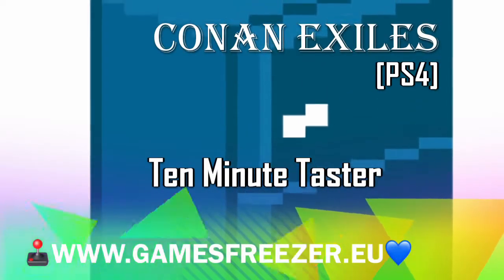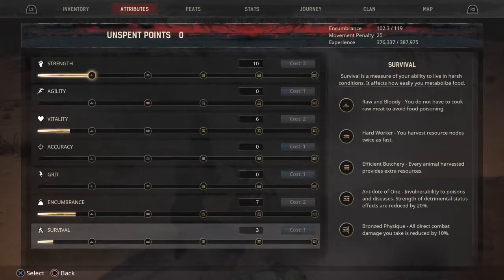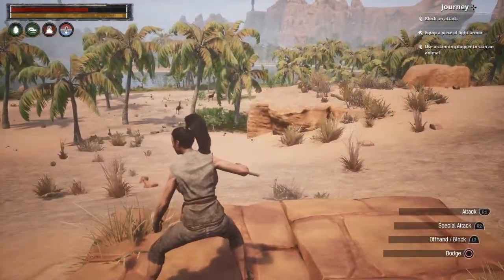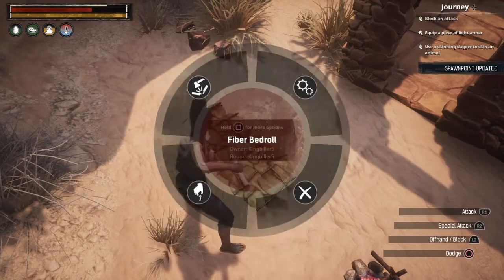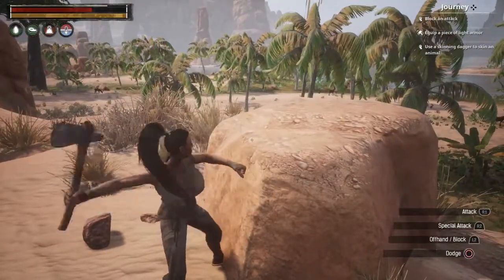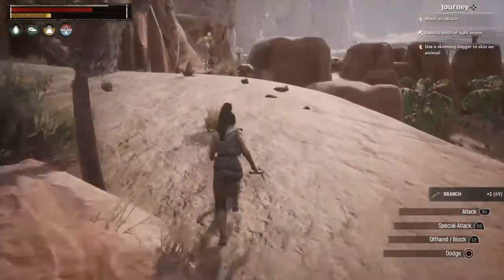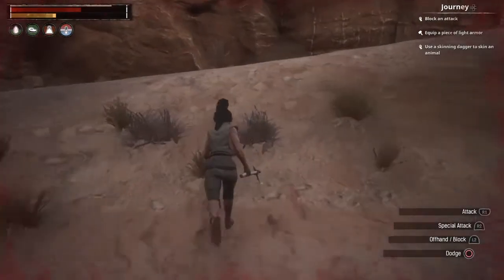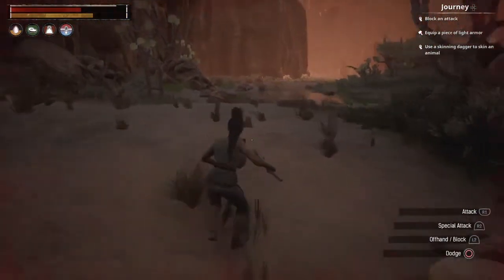Conan Exiles - PS4 - Ten Minute Taster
"⚔️Wander the Conan inspired wasteland with me as I build my 1 bed starter home and then go hunt some spiders...🕷️"